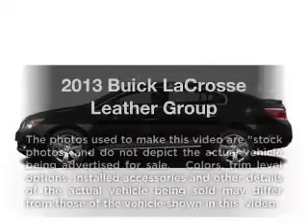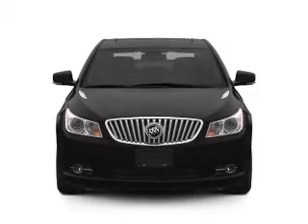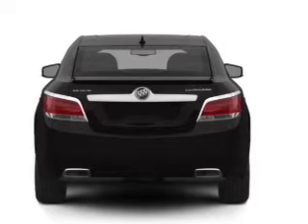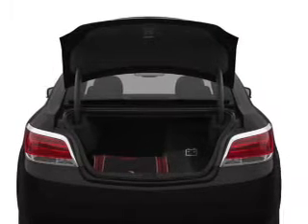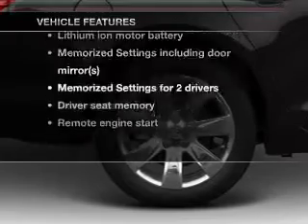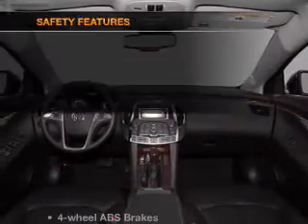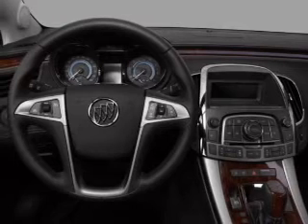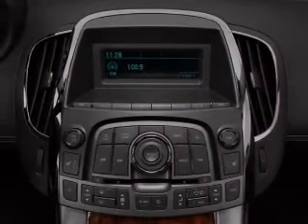2013 Buick LaCrosse - Seymour IN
Year: 2013
Make: Buick
Model: LaCrosse
Trim: Leather Group
Engine: 2.4 liter inline 4 cylinder 16 valve
Transmission: 6-Speed Automatic
Color: Champagne Silver
Mileage: 10
Address:
1209 E. Tipton Street
Seymour, IN 47274